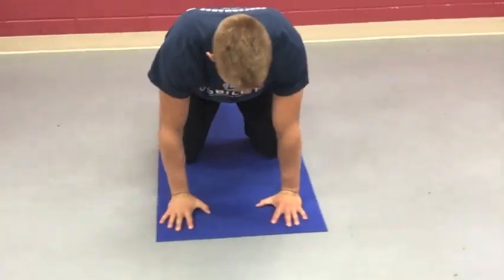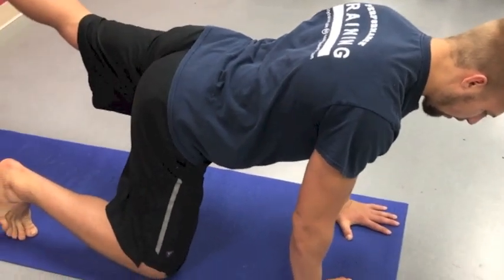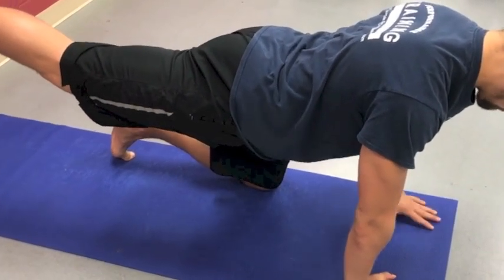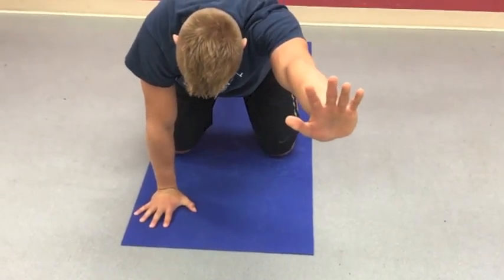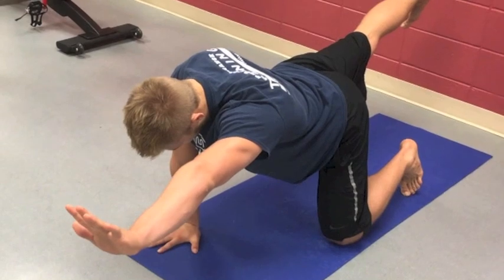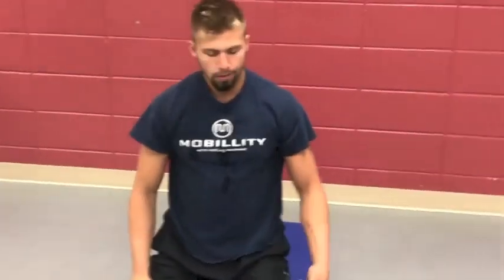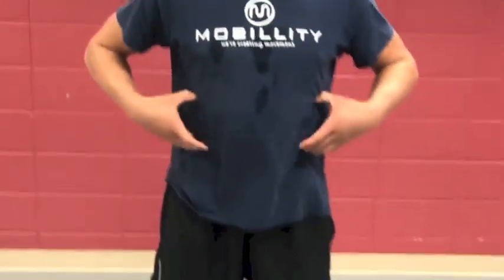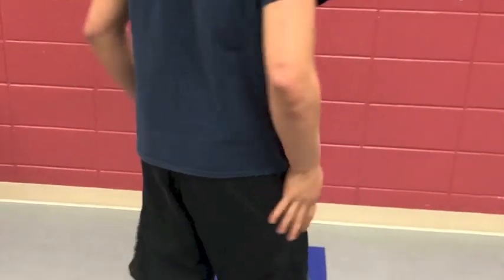Balance The Glass for Hip Stability | Mobillity Training ft. Billy Edelen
FOUNDATIONAL EXERCISES FOR COMPETITIVE ATHLETES AND SUSTAINED TRAINING

The bird dog exercise has been instrumental since my low back flared up in July.

It's advocated by Stuart McGill, he preeminent spine biomechanist in the world, as one of of the most advocated exercise for people with some form of low back pathology. If he says it I listen!

This position entails being on all fours. Shoulders stacked over wrists. Hips stacked over knees.

Keeping eyes down envision balancing a glass of water on your neck and on your tailbone. The goal is to keep these from spilling.

Reach opposite arm and opposite leg. Your body will have a tendency to want to lift the hip of the lifted leg. This would spill the glass. Keep your hips level and you will feel your abdomen tighten in towards your spine and feel your obliques engage. Put the boot on your foot by pushing your heel out to lengthen the back of the leg and spread hand as wide as you can too. Hold for ten seconds and then slowly control your movement back to the starting position. Switch sides.

Much of my low back issue revolves around some asymmetries in my body. We all have them. And by doing the opposing arm and leg engagement it begins to teach our body the cross body stability to hold ourselves in a grounded fashion. It will teach you where you're weak.

By having this awareness you have made the first step in making a hidden weakness a strength. For only when we are aware of something can we use it favorably or improve on it. Until then, it's background noise that we're unaware of wrecking havoc on health.